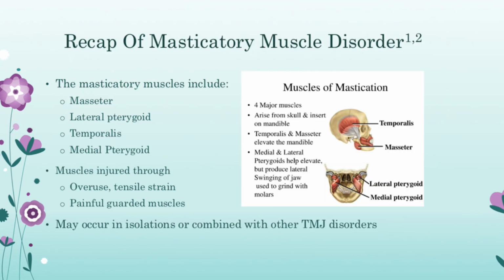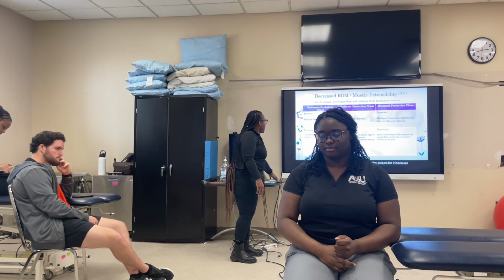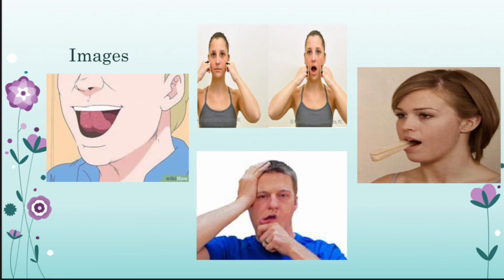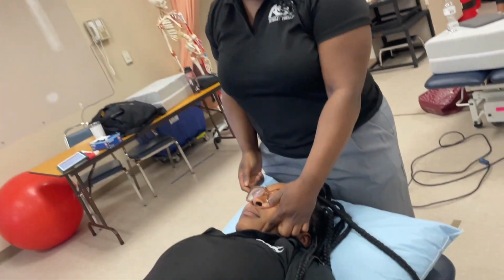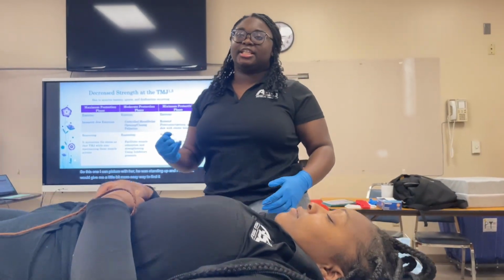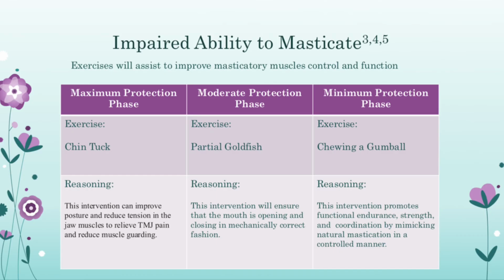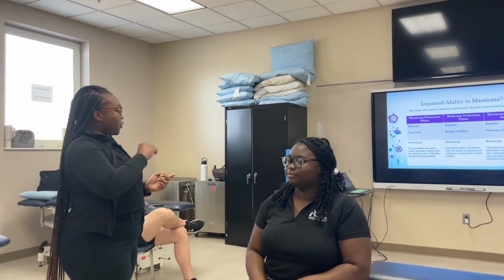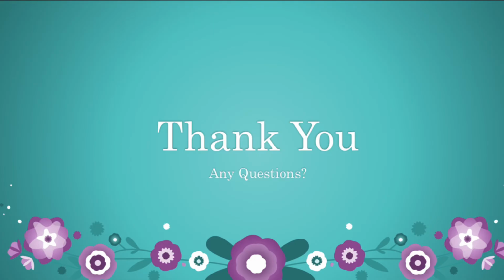Clinical Spine: Masticatory Muscle Disorders Interventions (Student Presentation)